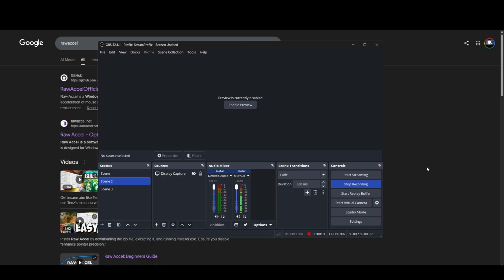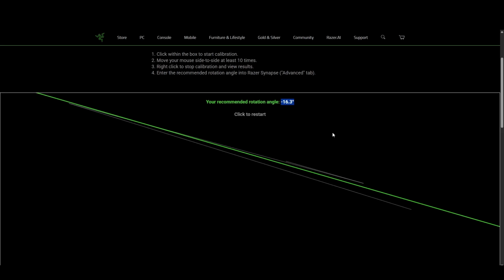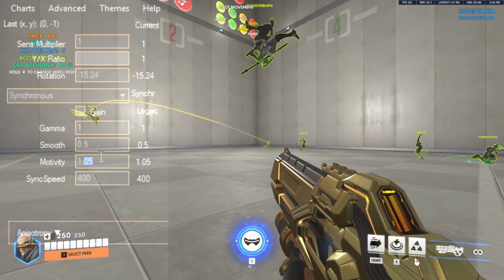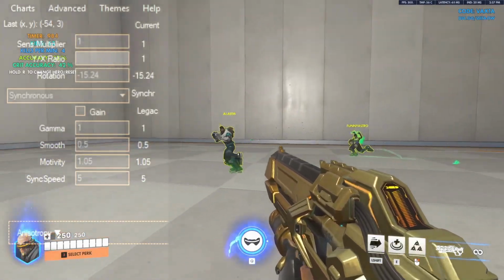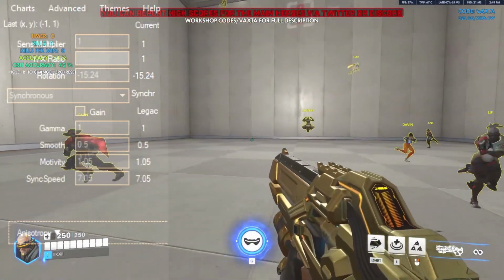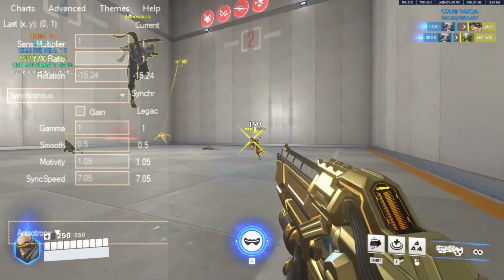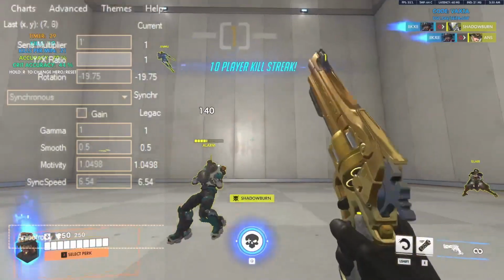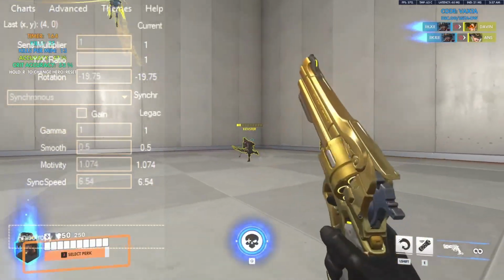Raw Accel - Getting Started with Synchronous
Yapping about accel for 21m.